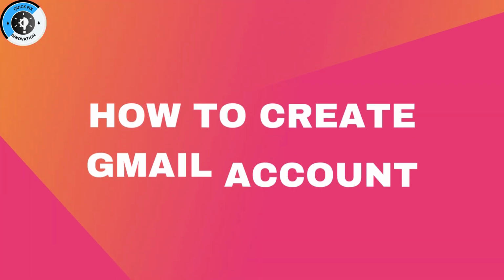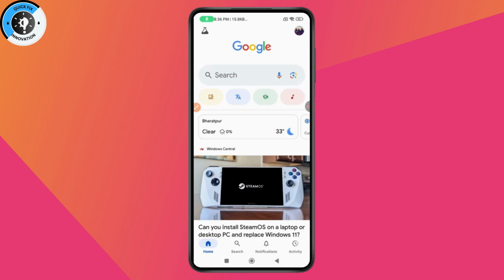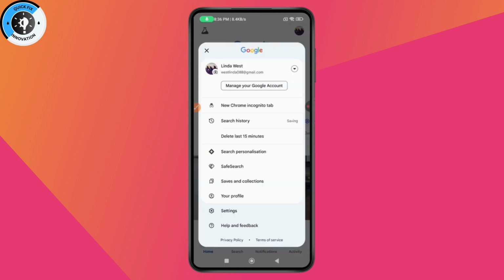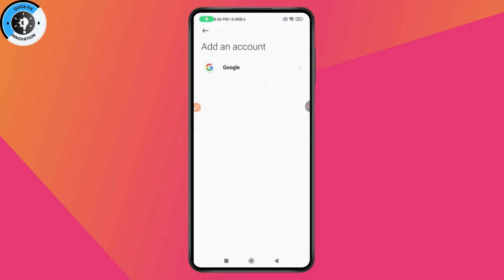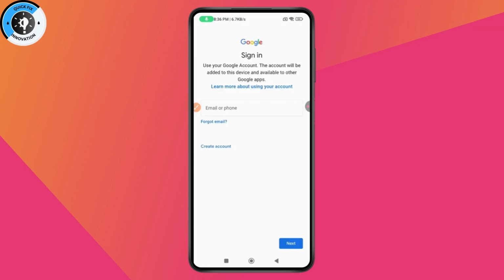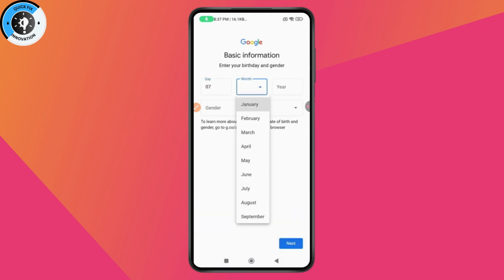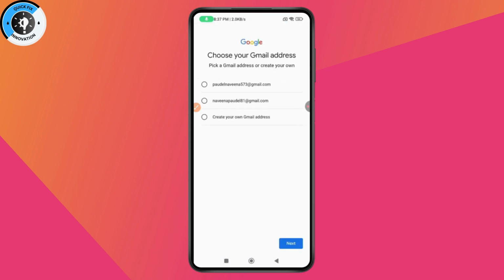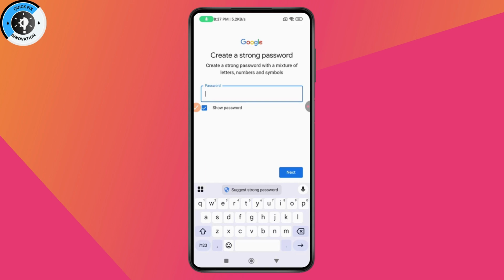How To Create Gmail Account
Creating a Gmail account is quick, free, and essential for accessing all Google services like YouTube, Google Drive, and the Play Store. In this video, we guide you step-by-step on how to set up your new Gmail account — whether you're on a new device or want to add another account on a used one. Learn how to fill in your personal details, select your Gmail address, set a strong password, and optionally verify with a mobile number. This guide works for both Android and iOS users. Perfect for beginners!

✅ Create Gmail on any device
✅ Easy Google account setup
✅ No phone number required (optional)
✅ Works on Android, iPhone, or PC